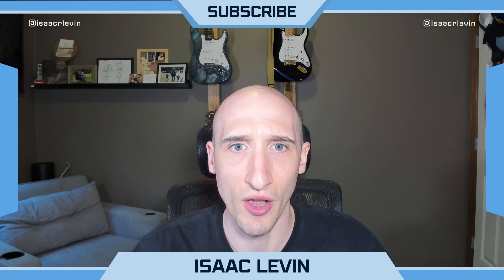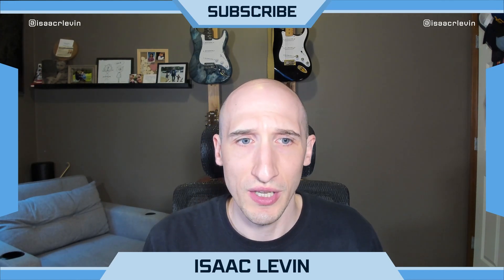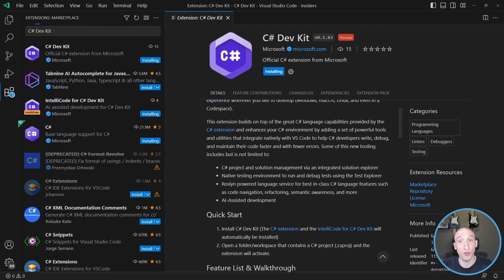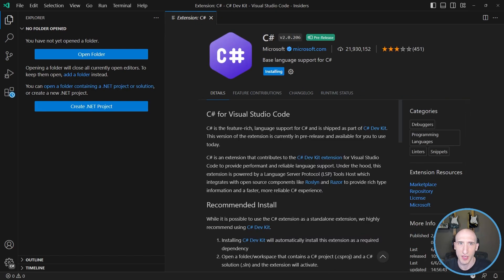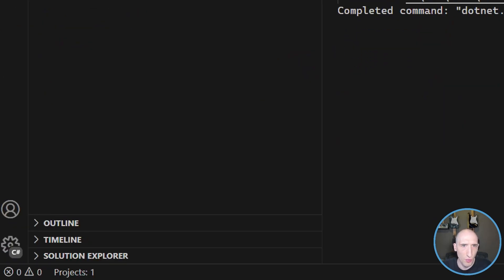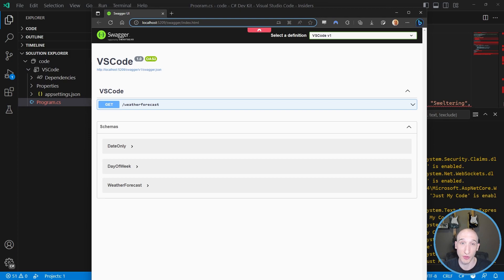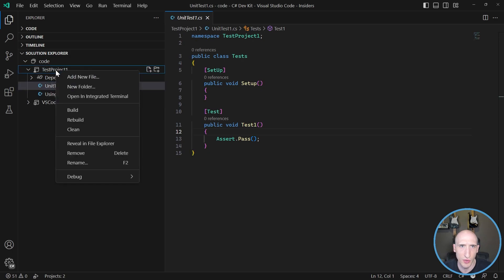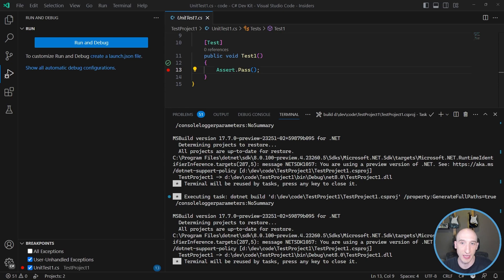New Awesome Experience for Building .NET Apps in Visual Studio Code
Are you a .NET developer who builds loves building apps in Visual Studio Code, but you miss some of the solution and project management experiences in Visual Studio? If so, there is exciting news! In this video we are going to be taking a look at the new C# Dev Kit extension for Visual Studio Code and how we can use it to have a better .NET app building experience in Visual Studio Code.

For more information on the new C# Dev Kit extension for Visual Studio Code, check out the blog post.